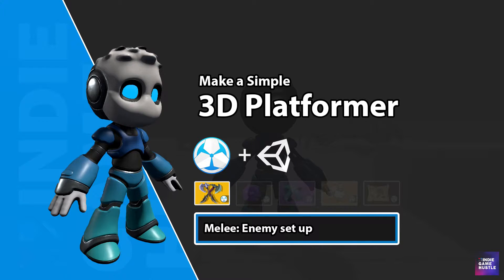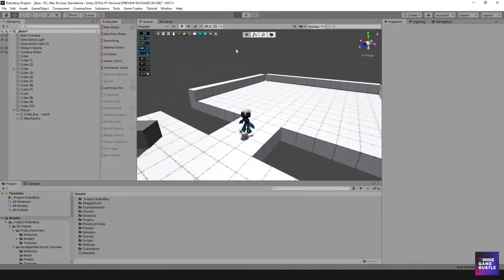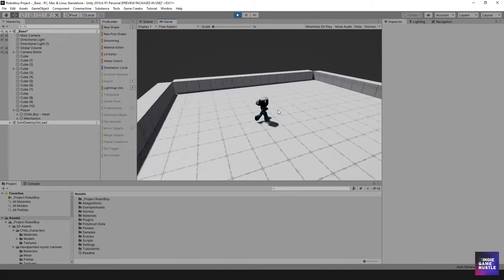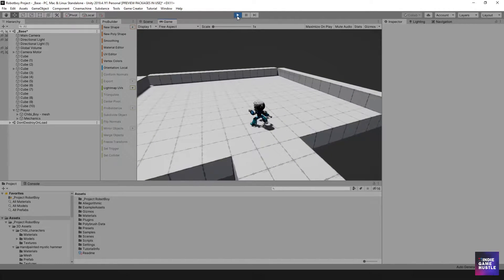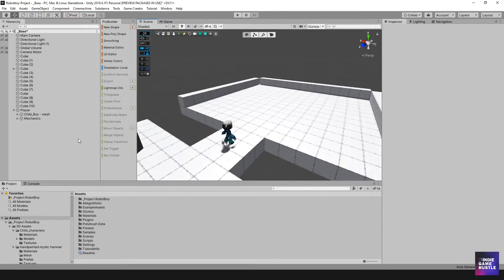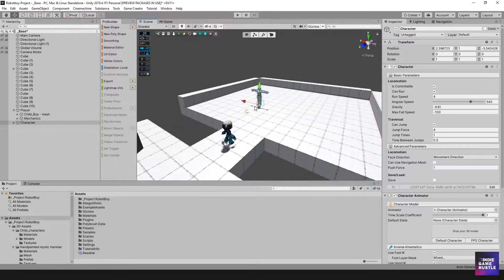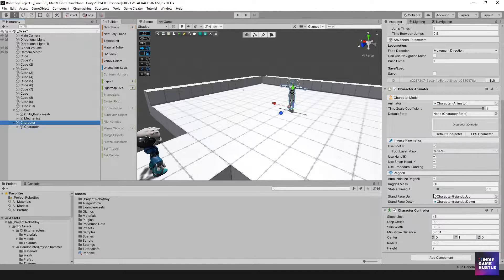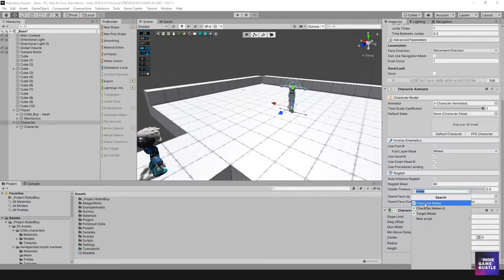Unity Game Creator Tutorial - Melee Enemy Setup - 16 - Make a 3D Platformer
The 3D Platformer videos are designed for the absolute beginner. The goal is to create a 3D Platformer from start to Finish. Let me know if you have any questions.